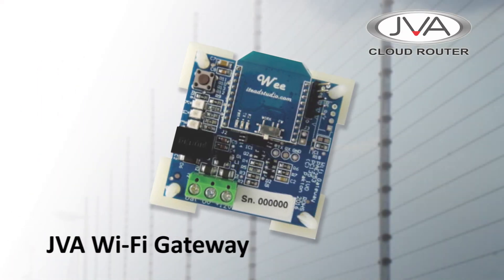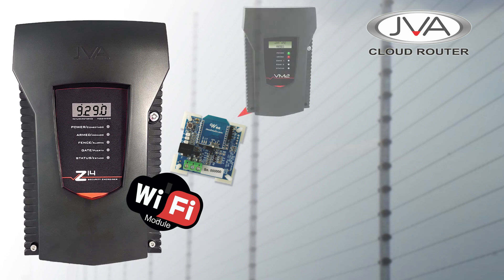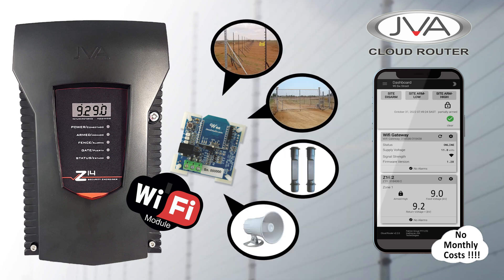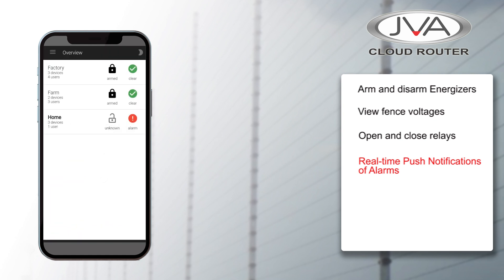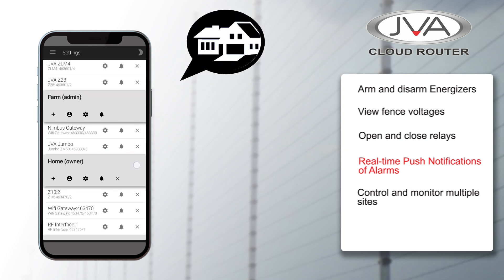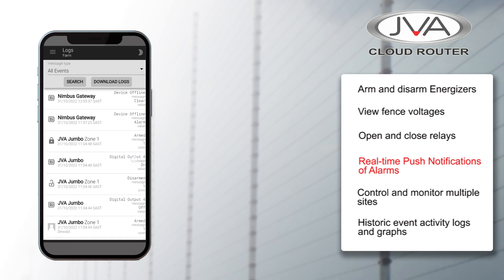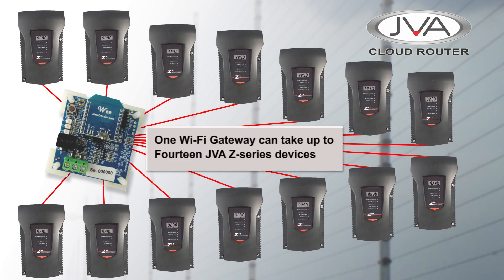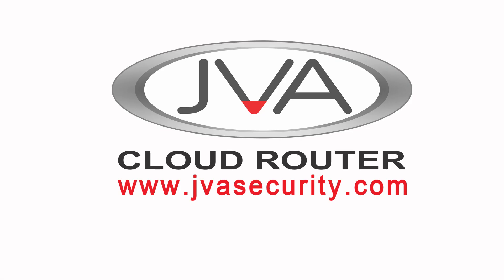WIFI Router App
The JVA Wi-Fi Gateway allows for wireless communication between the JVA Cloud Router and a group of Z-series energizers, monitors, and accessories, enabling remote access and monitoring of all of your devices from your smart phone or PC.